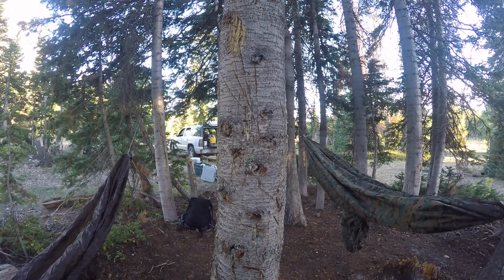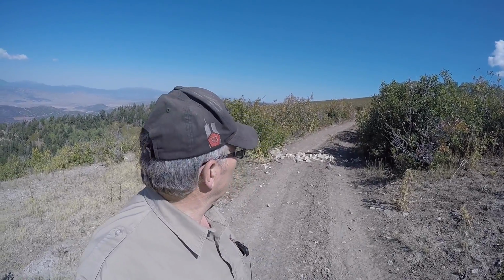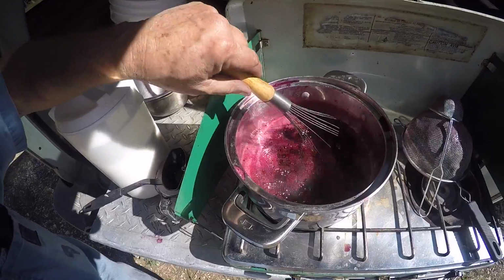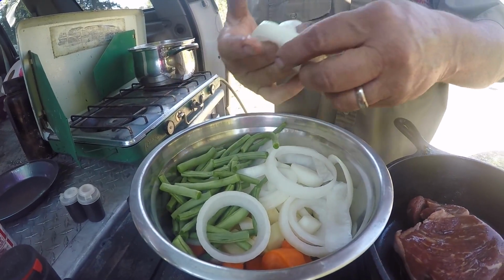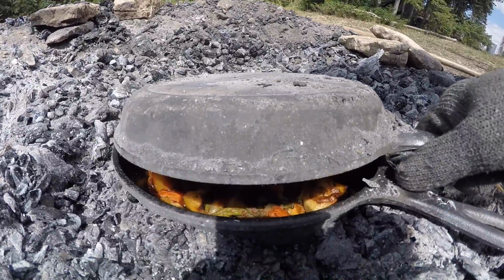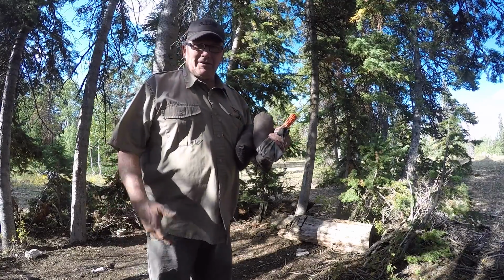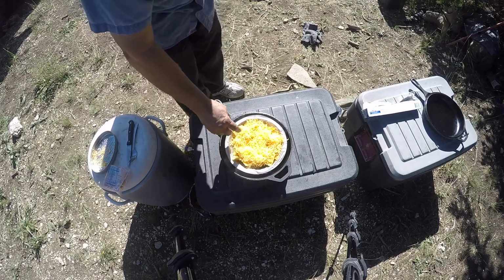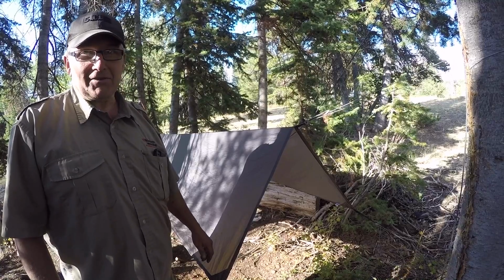Making Wild Chokecherry Syrup at Camp w Shauna - Cook Roast - Sleep Set up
Shauna decided to go last minute on this camp with me. We quickly moved our gear from the truck to the Tahoe. We picked lots of Chokecherries and Elderberries and made Chokecherry syrup. For cooking we also did dutch oven nachos, and slow cooked a roast in the fire pit. We also used our multipurpose gear for sleeping. Ultralite Poncho used as a hammock, Ultralite tarp overhead.

With multipurpose gear you can do more with less.